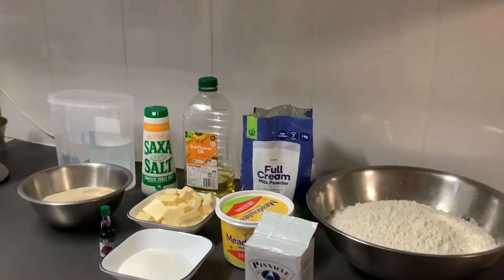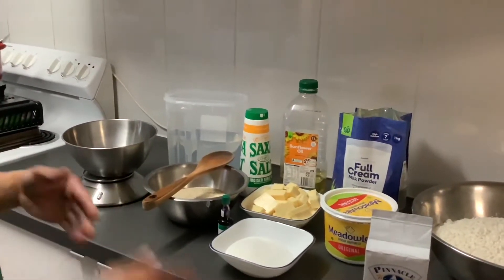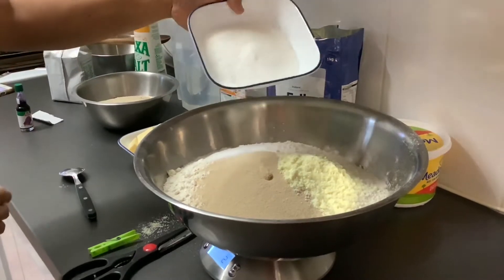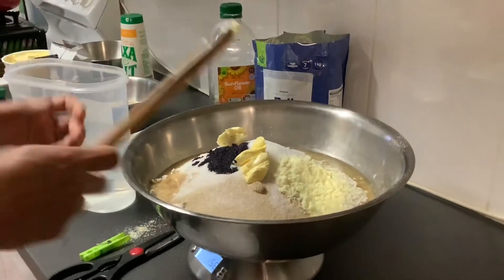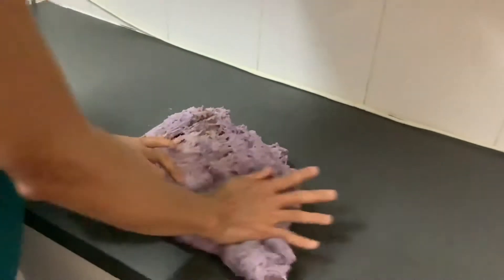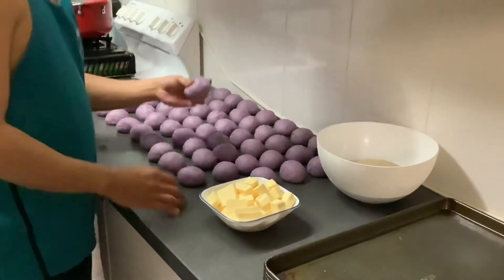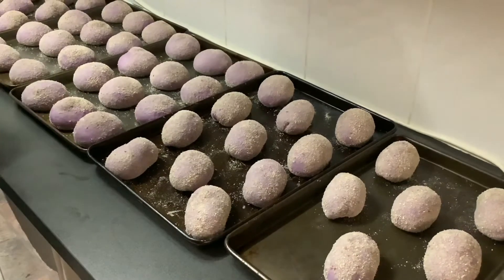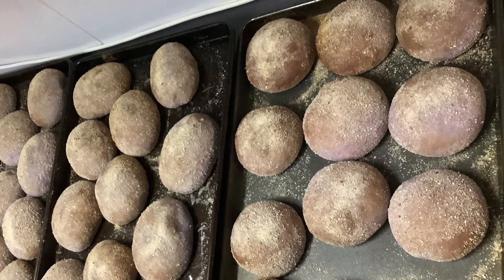Easiest way of making “UBE CHEESE PANDESAL"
Recipe and ways of how to make  the famous UBE CHEESE PANDESAL bread Rolls...